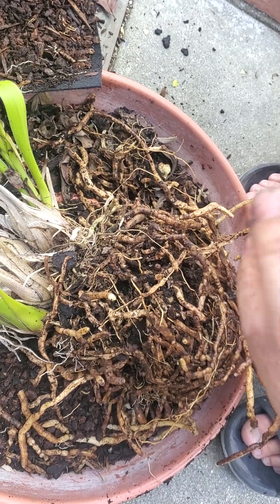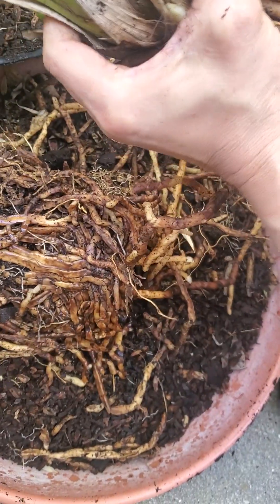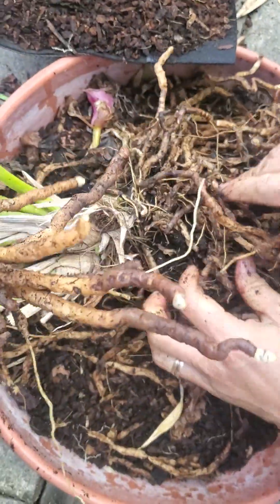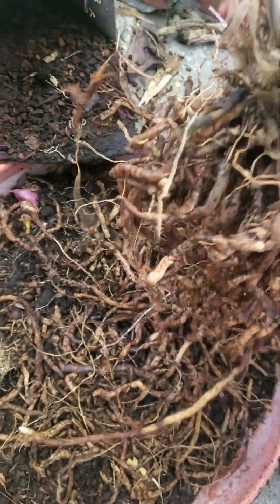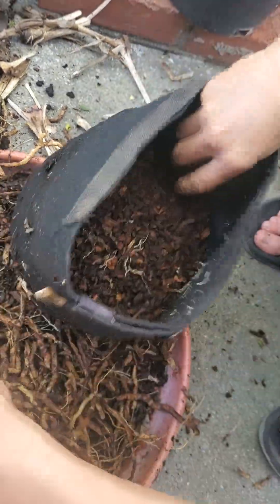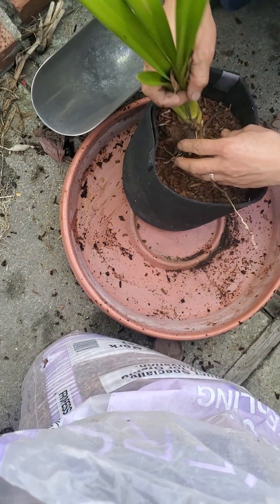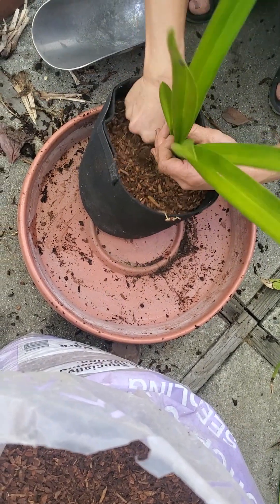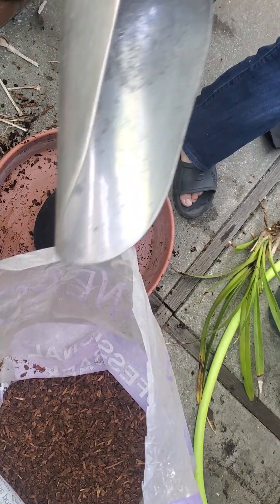how we repot our orchids